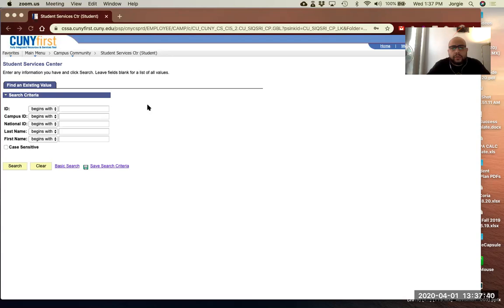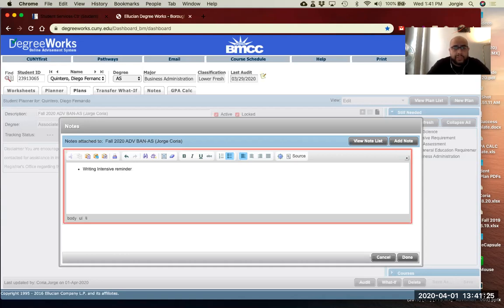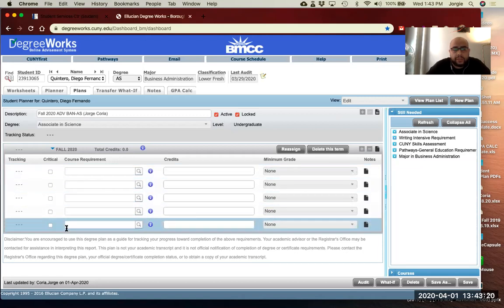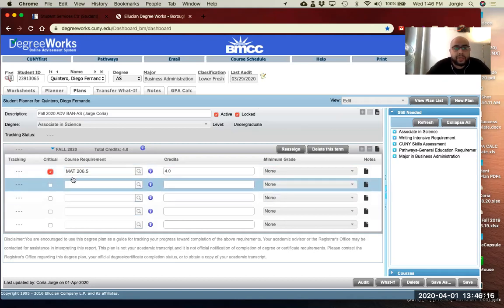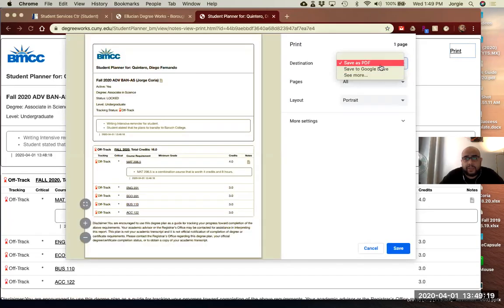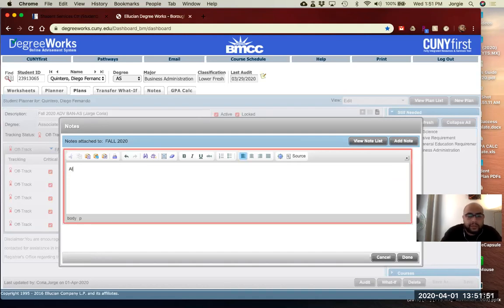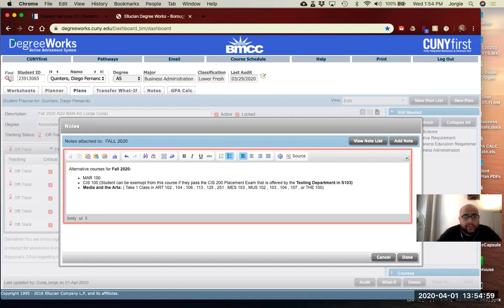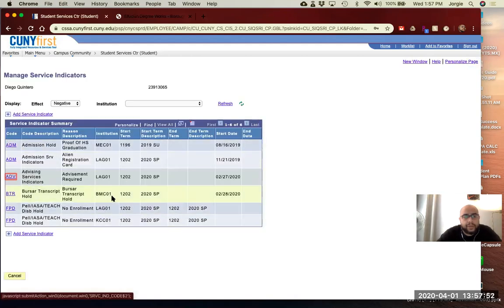BMCC DegreeWorks SEP Video Guide Spring 2020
BMCC DegreeWorks Video Reference Guide for Faculty/Staff Spring 2020